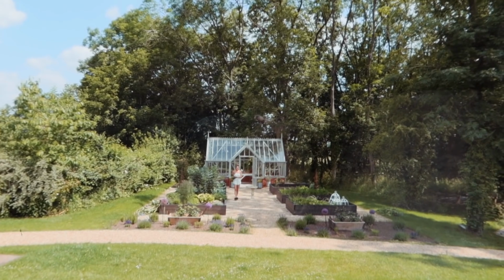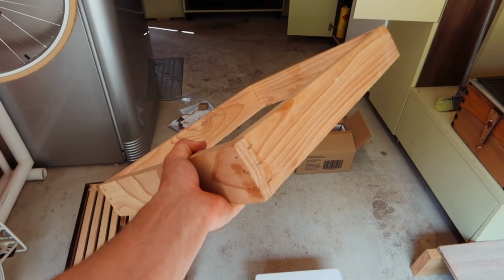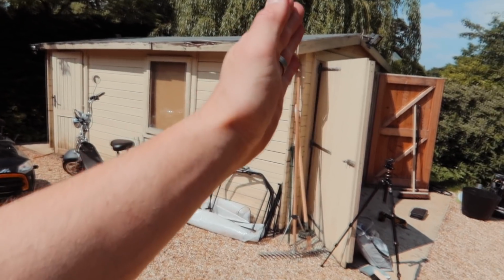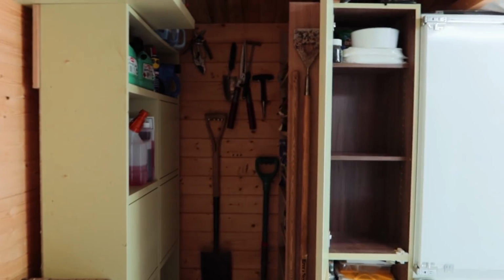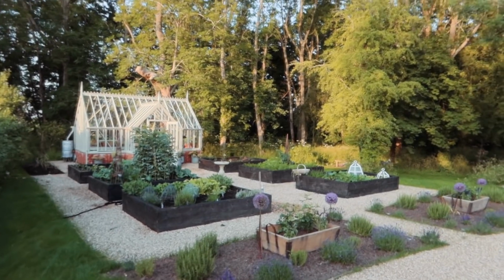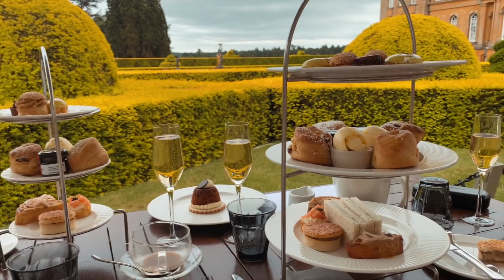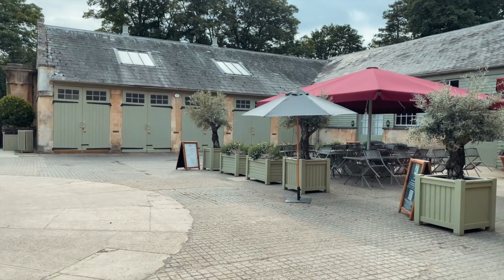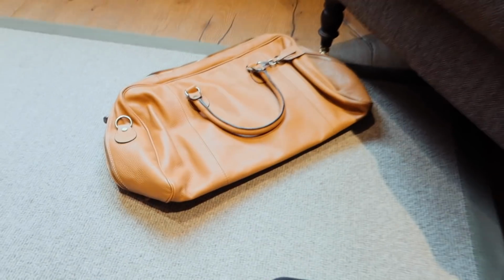TAKING ON THE MAN SHED & PALACE VISIT | Ali Gordon & Lydia Millen Home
It's that time of year to tackle the shed and make space for new arrivals. We also visit the stunning Blenheim Palace for afternoon tea.

DJI Phantom 4
DJI Mavic full kit

Mavic Leg Kit and protector kit

Zhiyun Crane V2 3 - Axis Gimbal